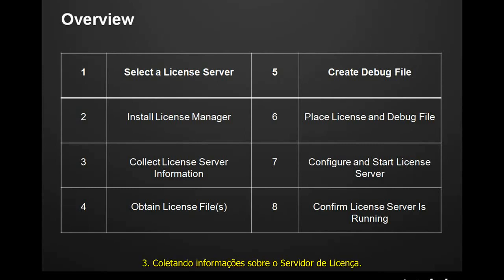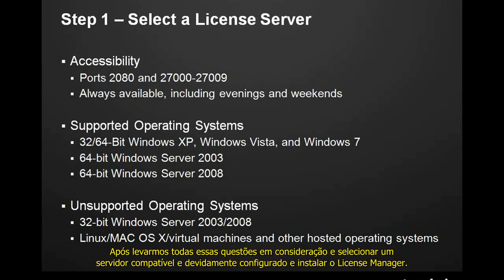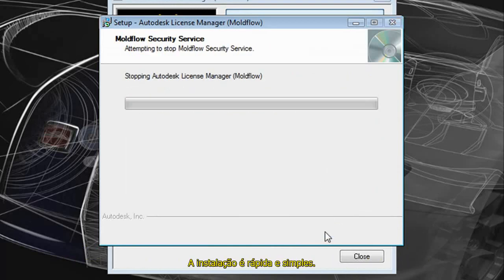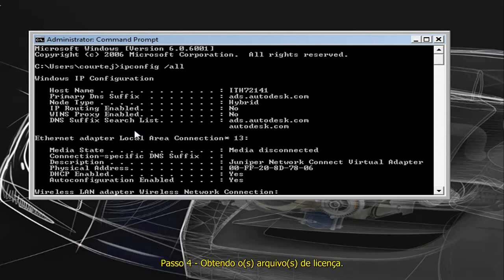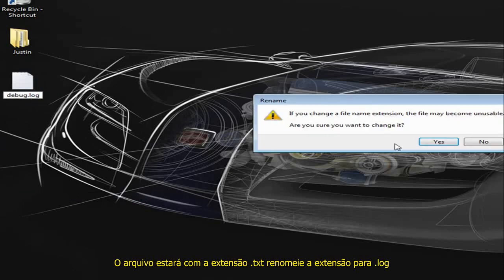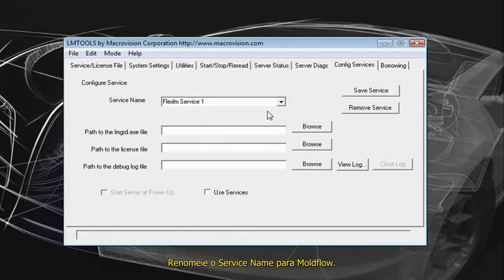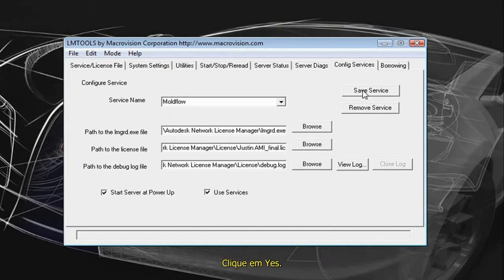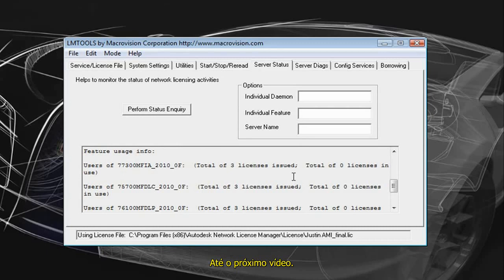Gerenciador de licenças em Rede - FLEX License Manager - Instalação e Configuração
Para instalar o Gerenciador de Licenças LMTOOLS, basta executar qualquer instalador Autodesk, por exemplo: AutoCAD 2013.
Escolher a opção Tools & Utilities. Prossiga com a instalação.
Para criar uma imagem no Servidor: Escolha a opção: Create Deployment